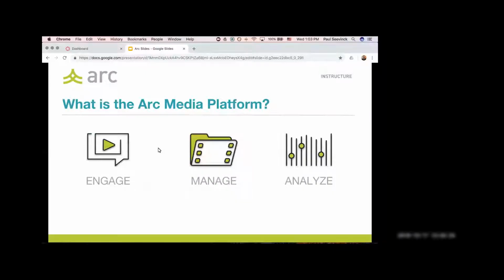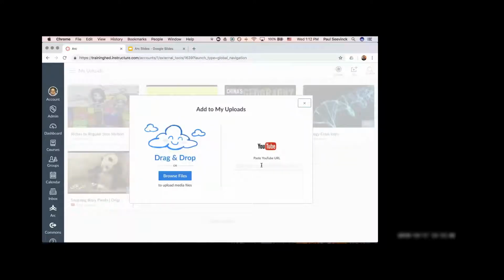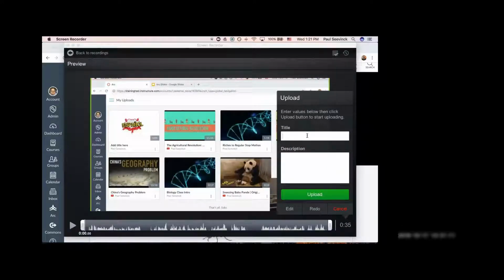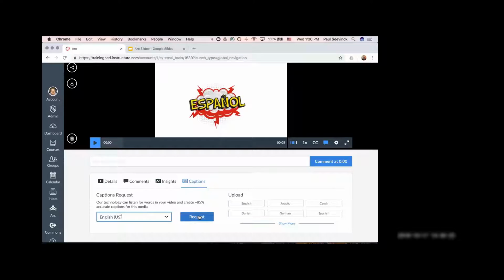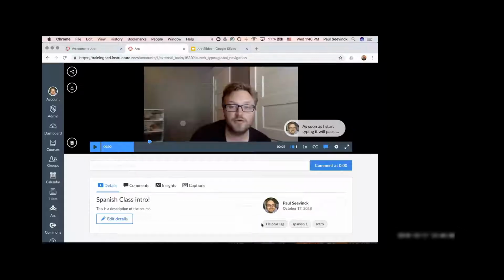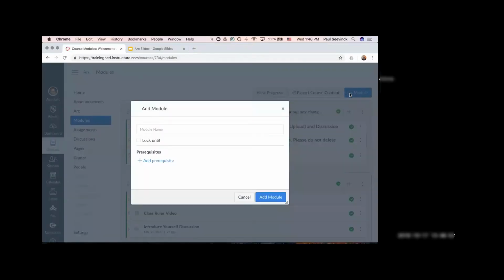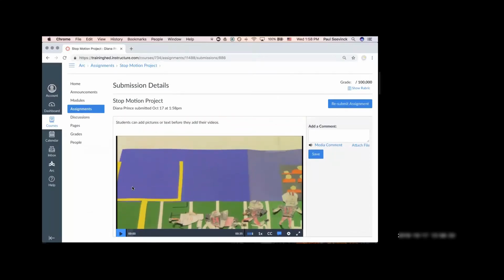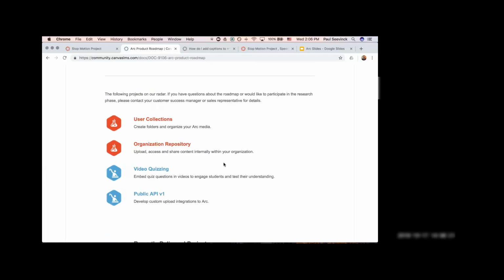Arc Training Video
This video explains the use and how to use Arc on Canvas.